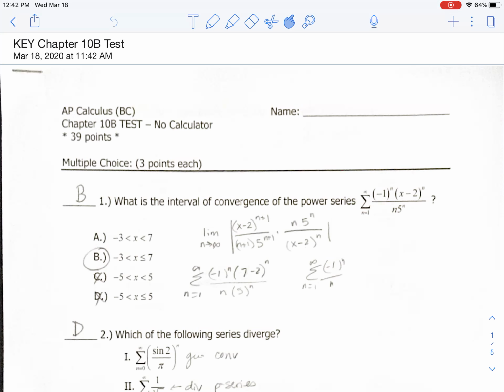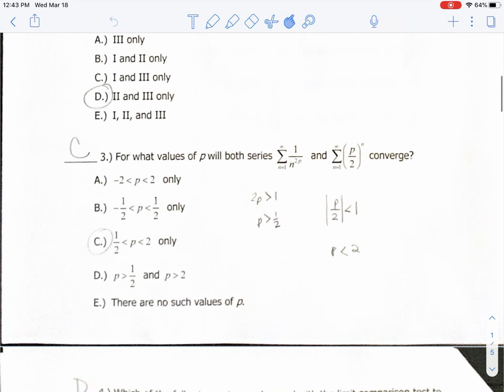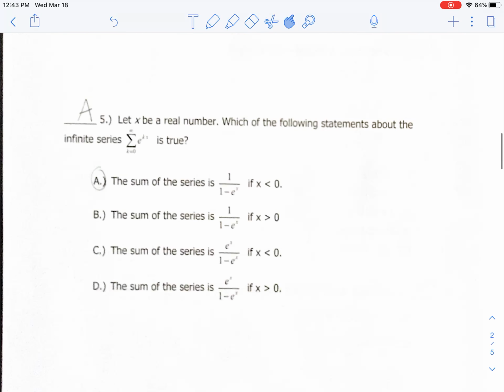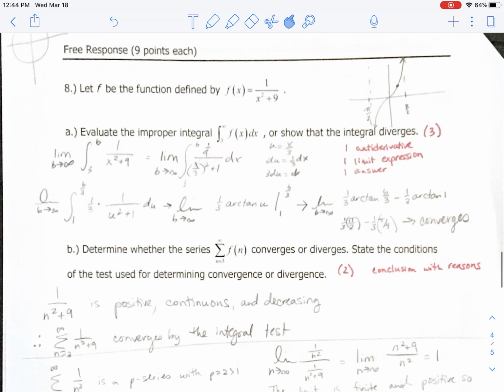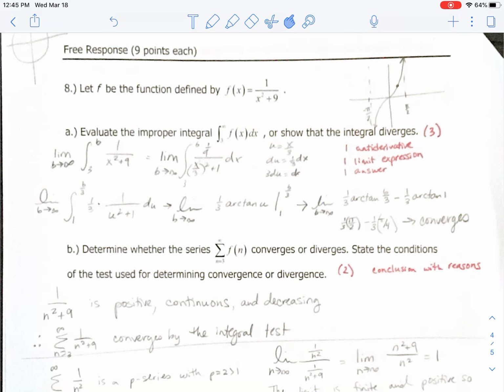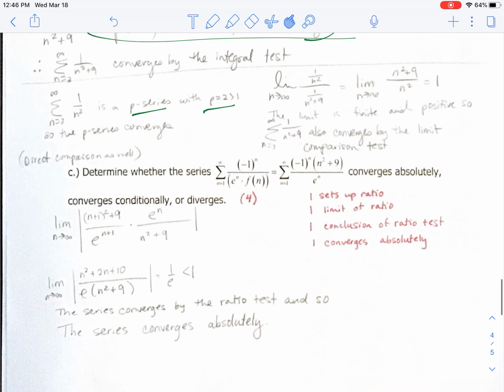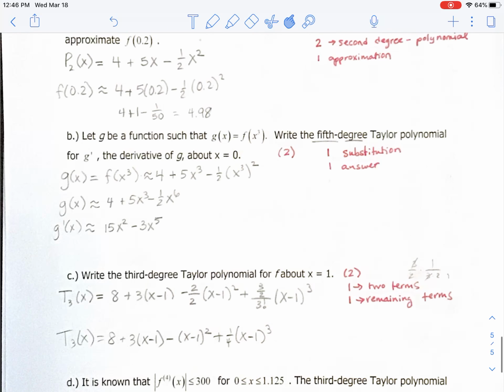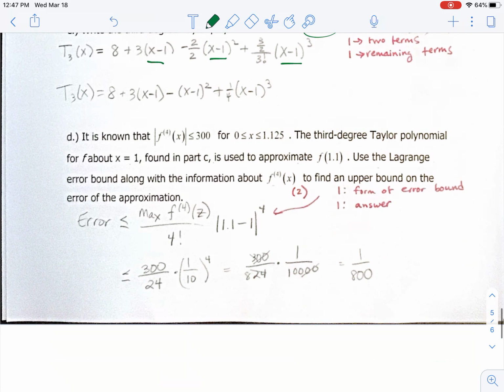Chapter 10B test